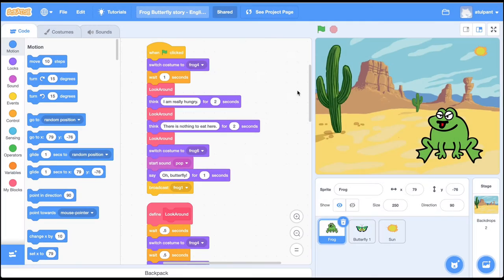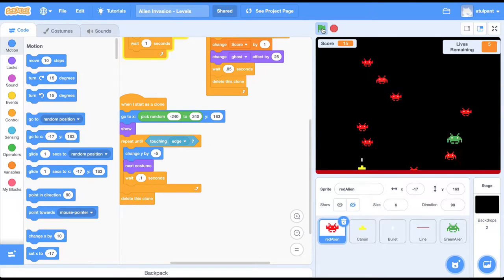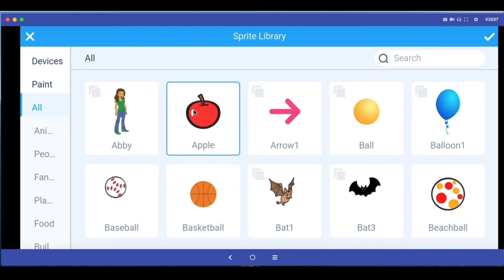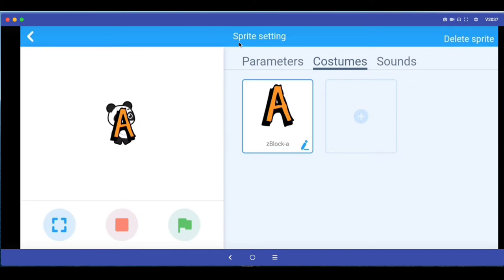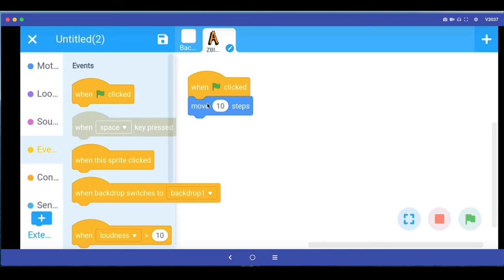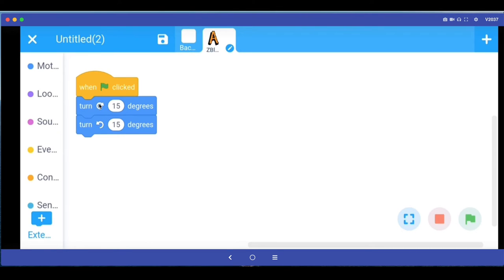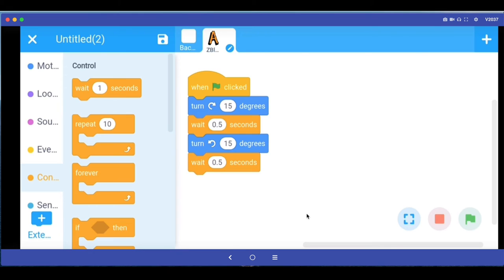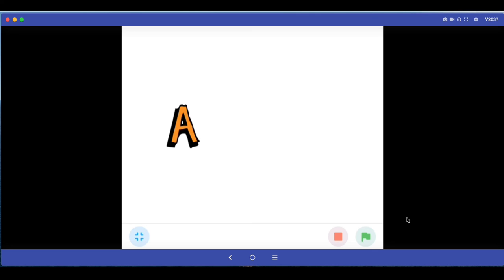Scratch on Mobile Phones with mBlock app: Introduction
Learn to code with Scratch on your mobile phone using free mBlock app.